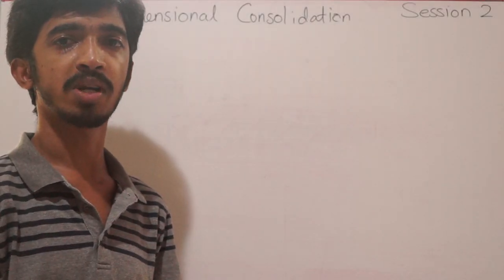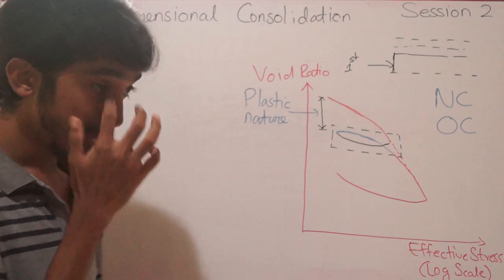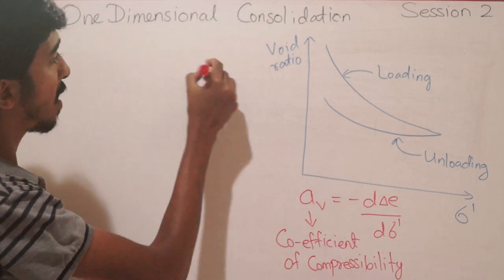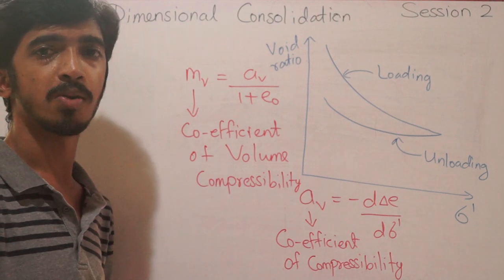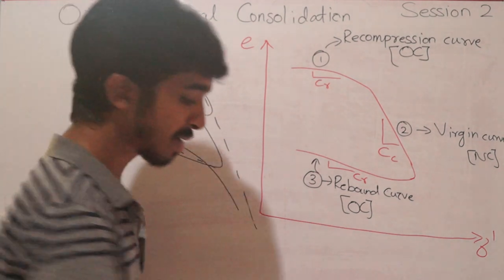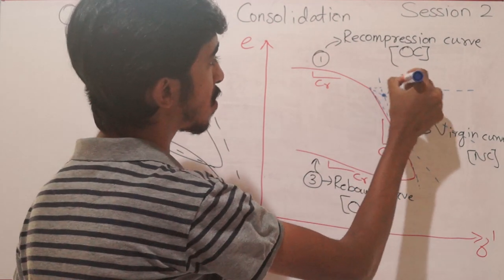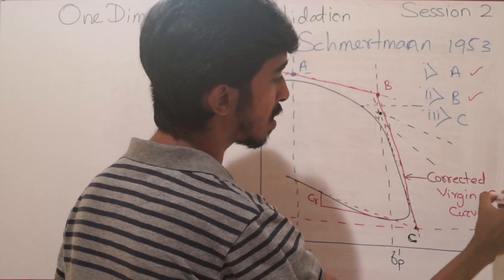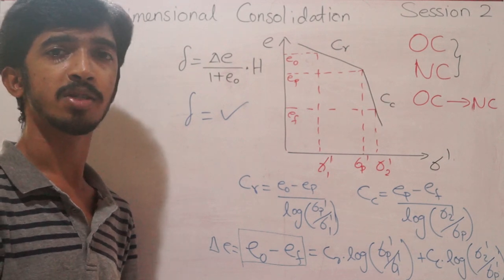1-D Consolidation (Session 2)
Suggestion and Requests for videos are highly appreciated

Experience Dr.Engineer
Learning Beyond the Classroom

Doctor curing Engineers

I have been offering comprehensive and affordable private lessons in Kandy since 2017. From day one, my students notice the improvement in their abilities and overall comprehension. Each student has a unique learning style, and it’s my duty to find out what that is and adapt my lessons accordingly.

For Instance Updates